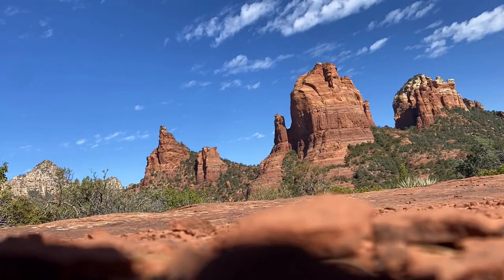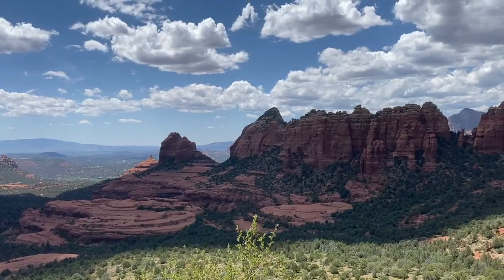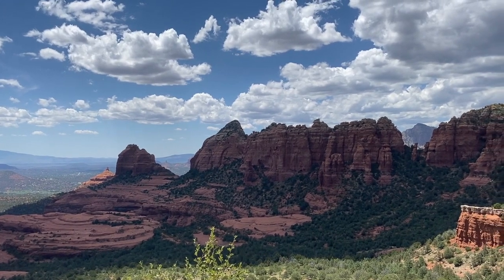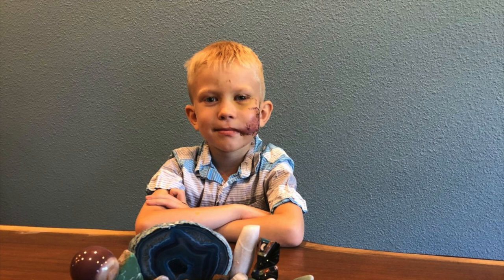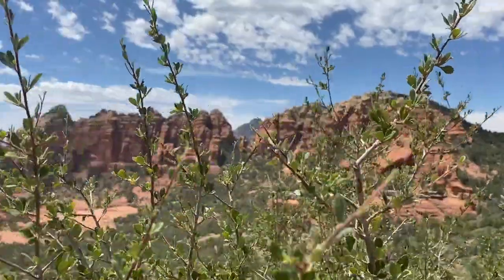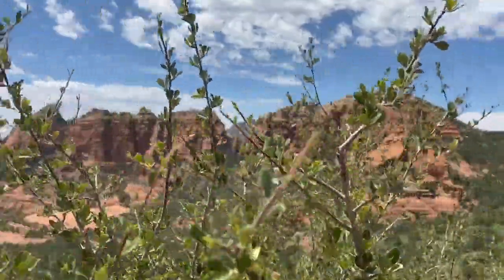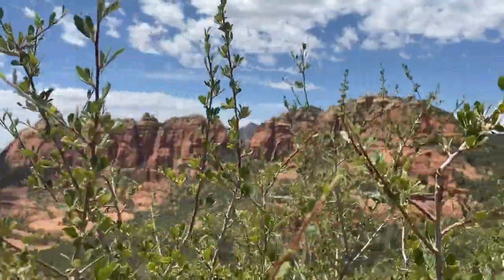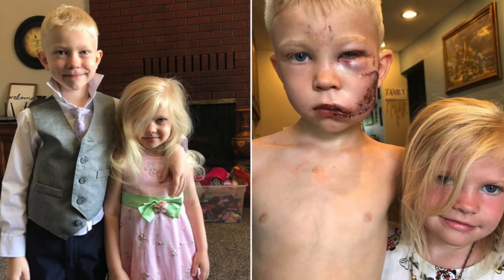ROCKS 4 BRIDGER WALKER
Here are some rocks from Sedona AZ. Get well soon buddy! bridgerwalker hero rocks4bridger Please send Bridger rocks from your area. 82003